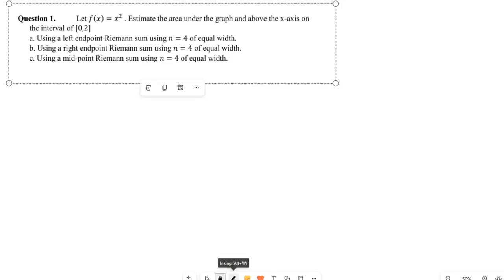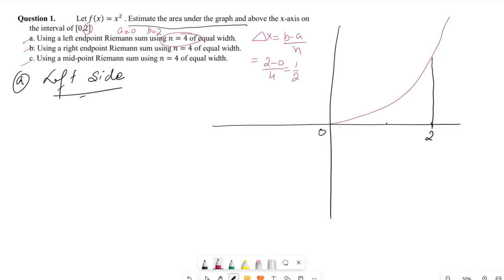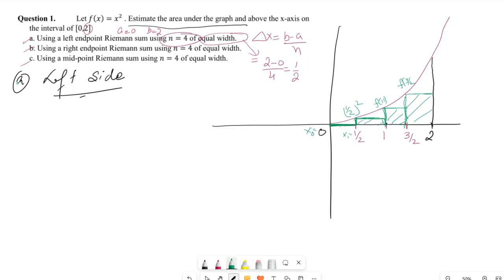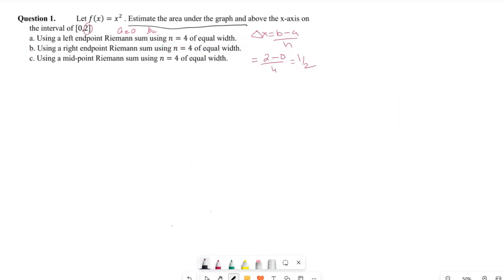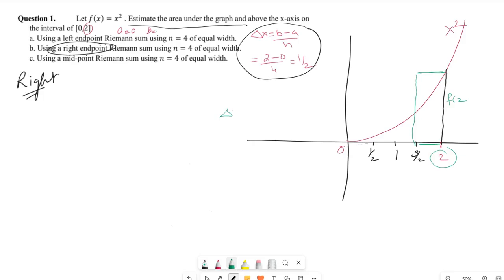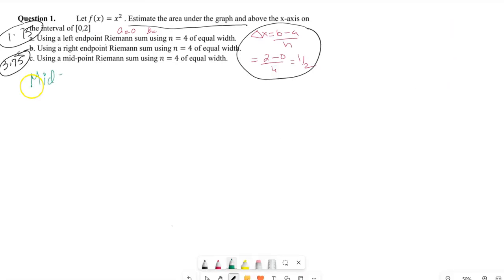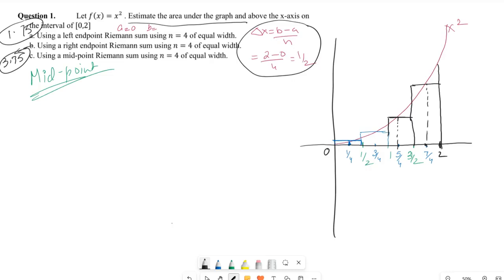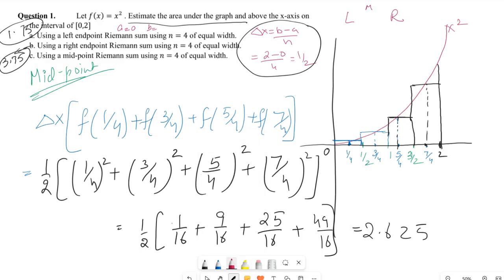Math 1710 Exam 3 Review Q1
Calculus I- Estimate Area under the curve using Riemann sum(Left, right, mid-point )